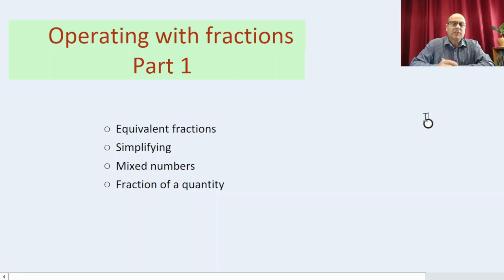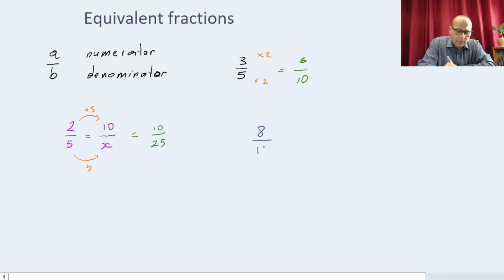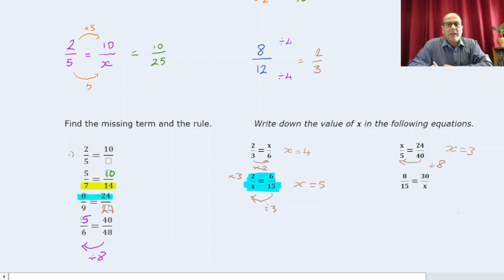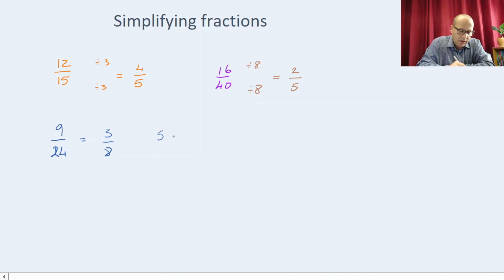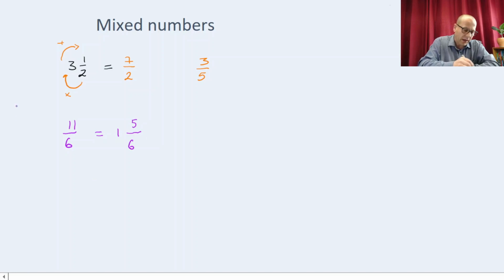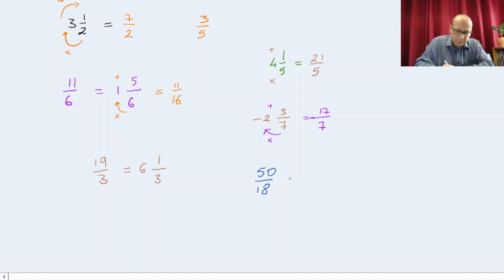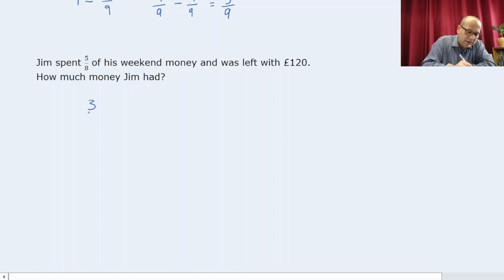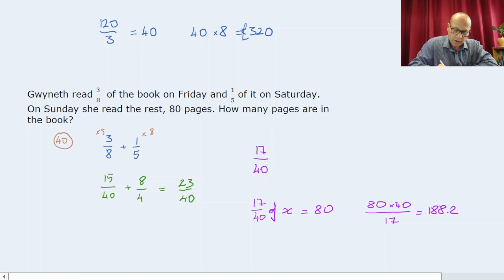Fractions, equivalent fractions, mixed numbers, simplifying and finding fraction of a quantity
Explains the process of simplifying fractions, mixed numbers and finding the fraction of a quantity. Also for the more advanced it explains how to find the reverse fraction quantities. A practice copy is included here.